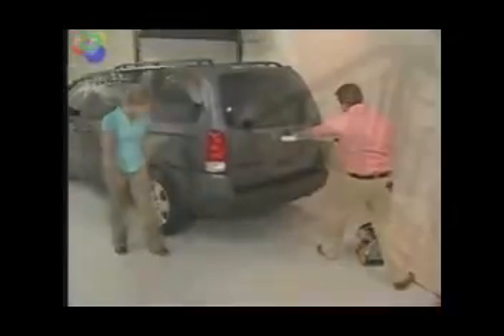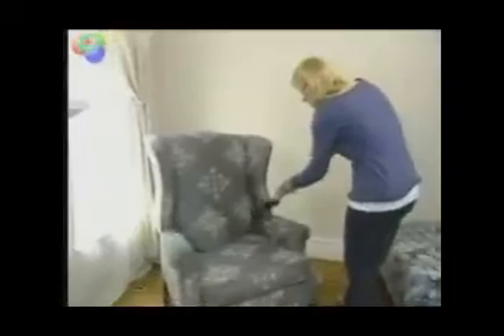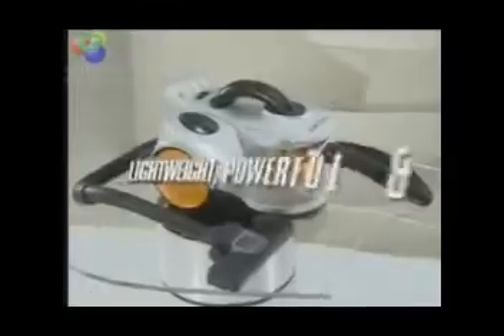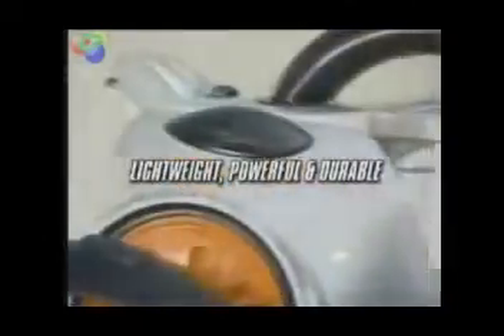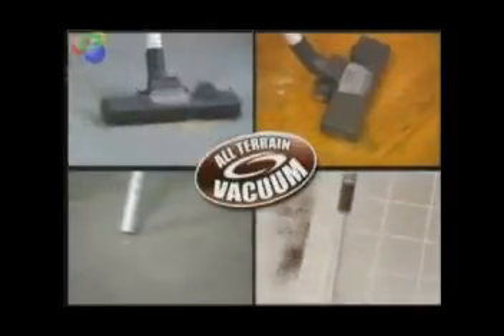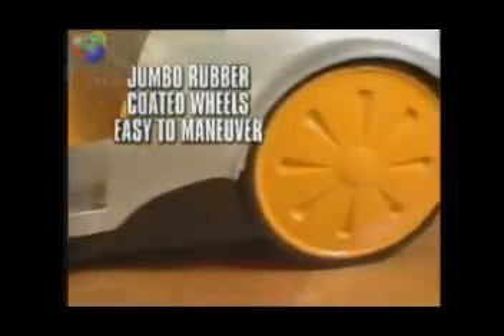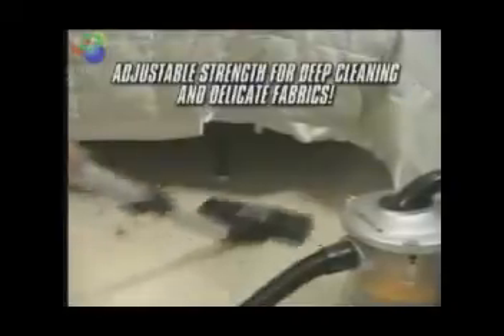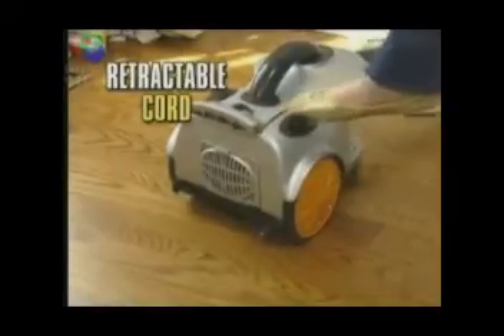ML 23412321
Video Migrado